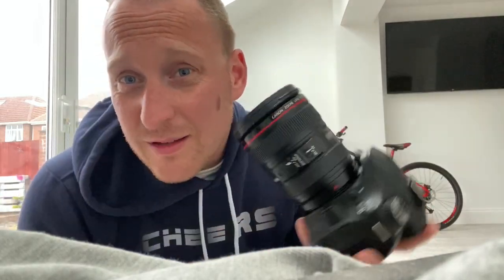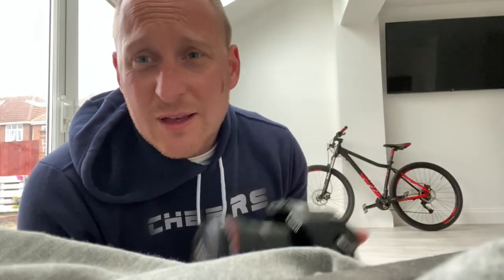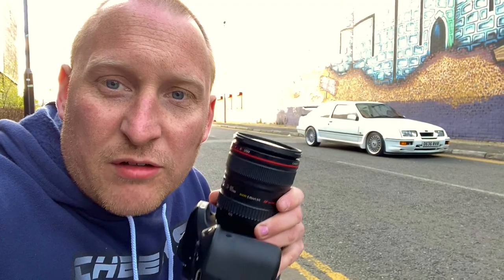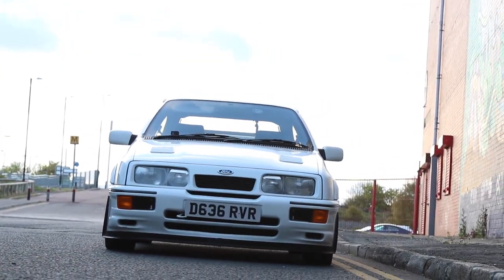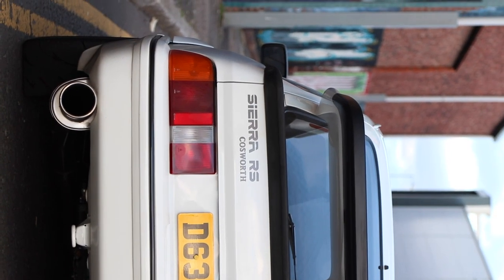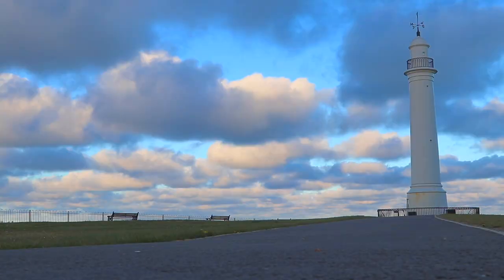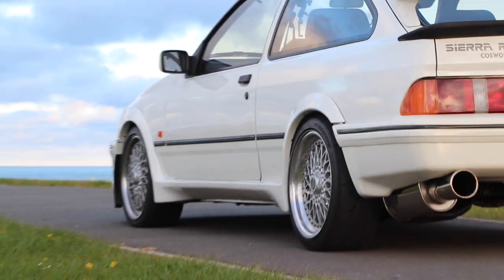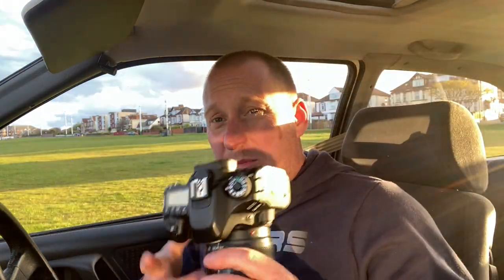HOW TO PHOTOGRAPH CARS!! TOP TIPS TO IMPROVE YOUR CAR PHOTOS